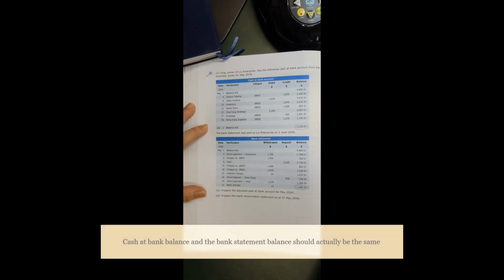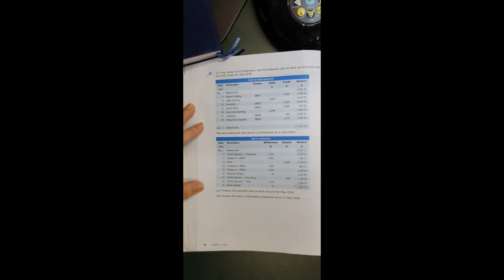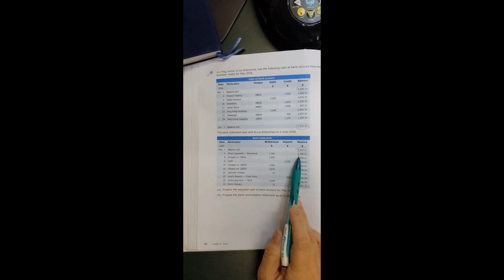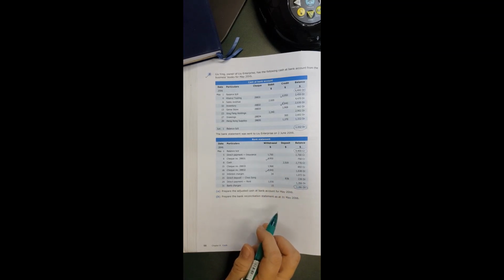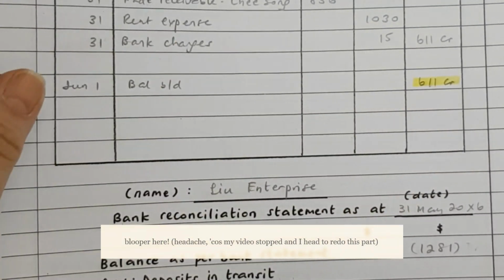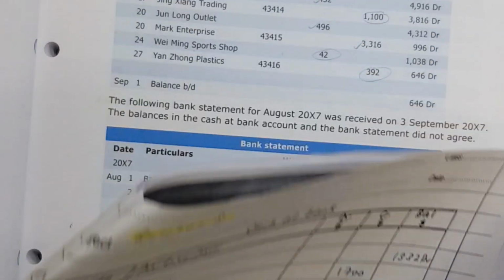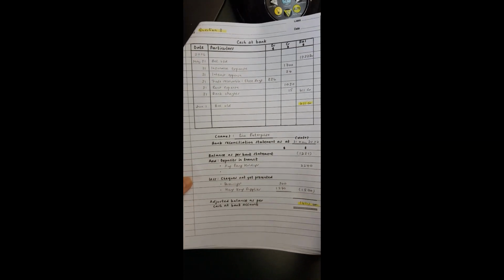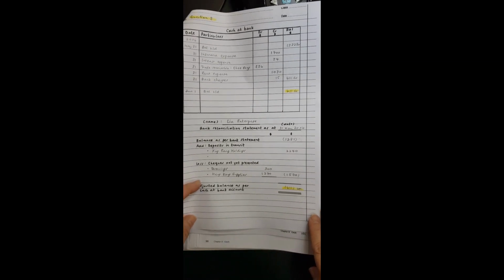Principles of Accounts: Bank Reconciliation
This video takes you through a fully worked solution for a question from the Principles of Accounts syllabus 7086 workbook. This was filmed quite organically in a class of students and was videoed impromptu for the benefit of students who were absent for this lesson. Editing was done very quickly so that this could go out to the students quickly and uploaded on youtube for easy access. Please enjoy!